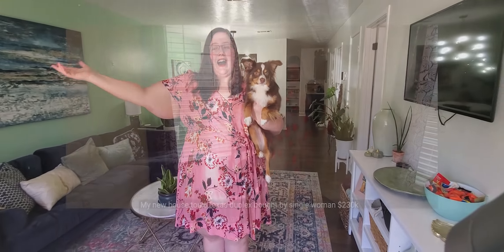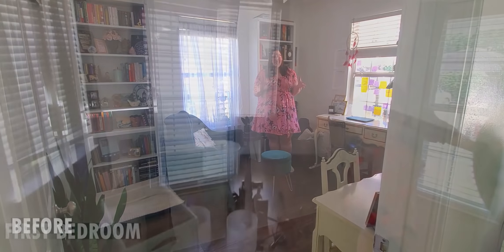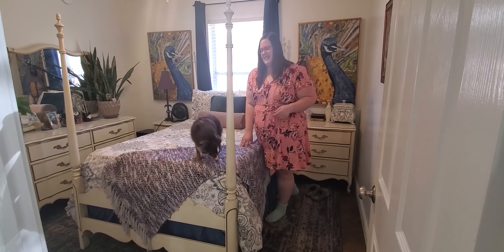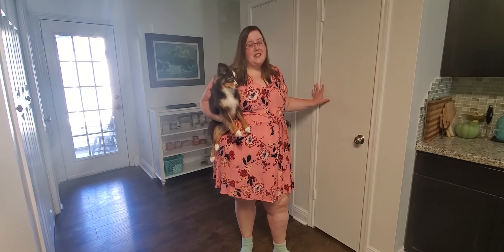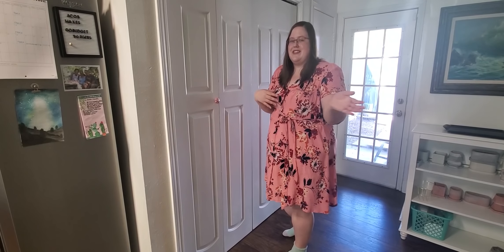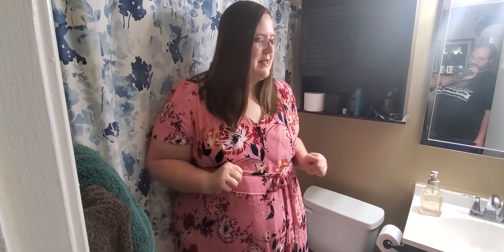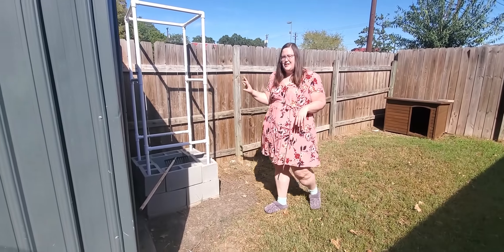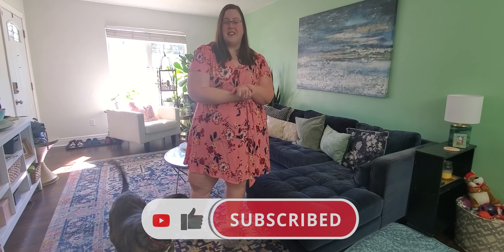$230k Texas Home Tour - My first home! Budget-friendly Renovation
You asked for it and I try to please! Here is my first home as we are living in it 3 months after moving and and post some budget friendly renovations! I think there was a huge difference and I love this home. What do you think? Make sure to check out the other videos in this series as well!

Watch all the Duplex Diaries!

❤️ My FIRST VIDEO - six years ago I was $33k in debt and made $26k a year. See my beginnings and I hope to inspire you that you can reach great dreams too!
❤️ My next big money goal: see the plans I had to do this and how those played out!

Every visit helps me grow my business and serve this community ❤️

💸$ Need daily money inspo? Join my FREE Facebook group The Budget Club

💸 Ratuken/Ebates Cash back on online purchases and automatic coupons and savings with a simple browser plug in.

💸 LastPass (Have secure passwords and protect yourself online for just $36 a year)

💸 CapitalOne360 (for up to 20 free, interest-earning, name-able sinking fund or savings

💸 AirBnB (Get $55 off your first stay with a new account)

Side Hustle Recommendations!

Become a sitter with Rover

📱 Follow Me 📱